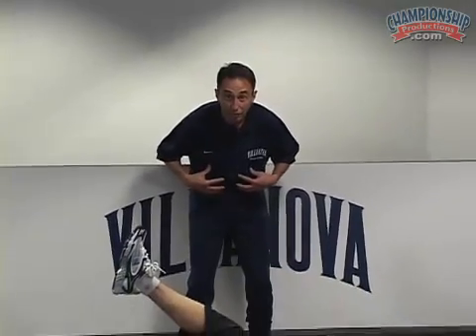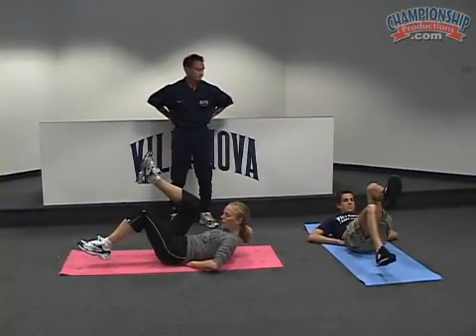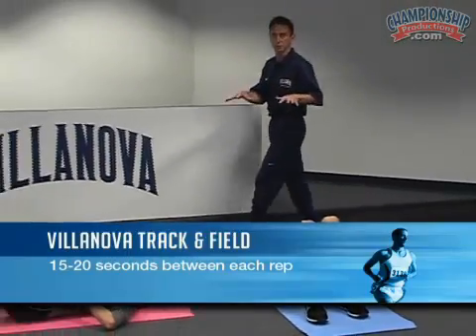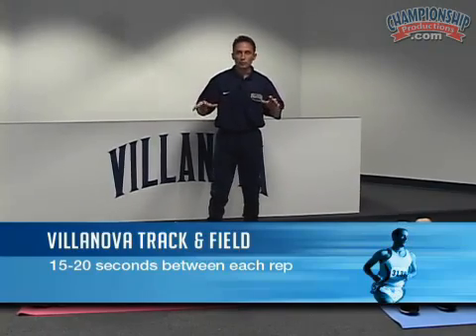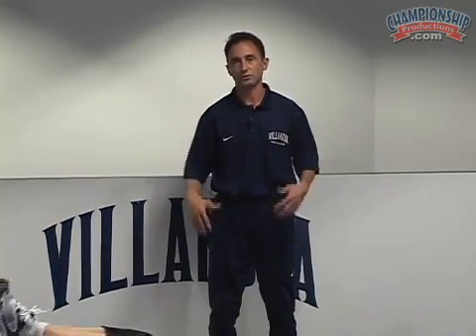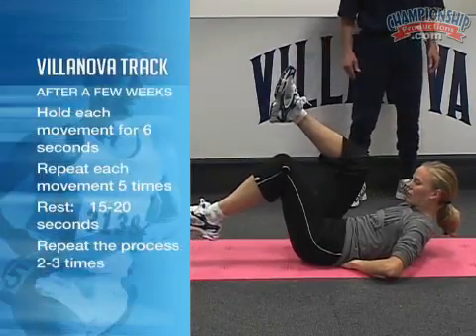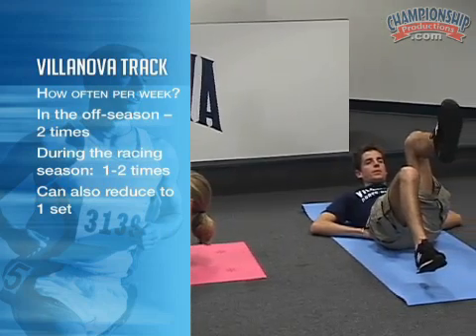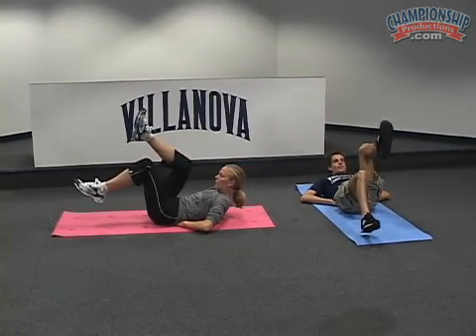Improve Posture and Increase Strength with This Core Exercise!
Veteran track and cross country coach at Villanova, Marcus O' Sullivan, shows you a great core development exercise. This will strengthen your runners' core to improve balance and posture, which is essential for successful track and cross country running.